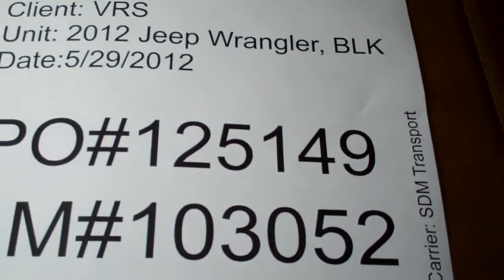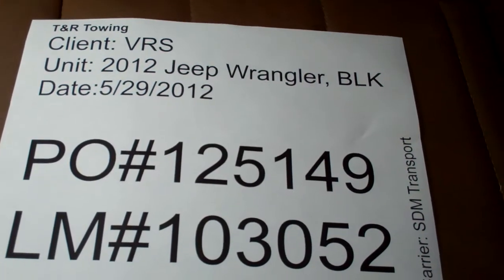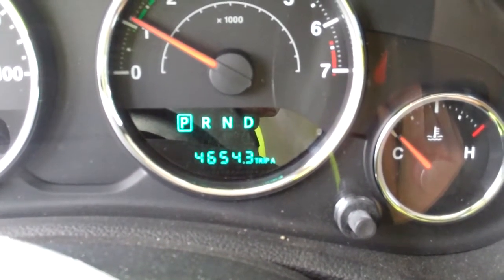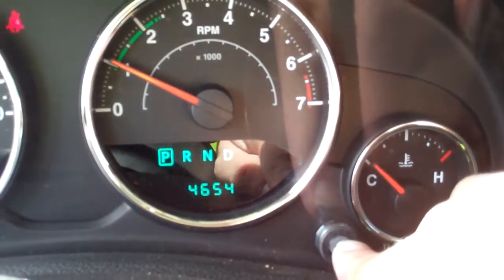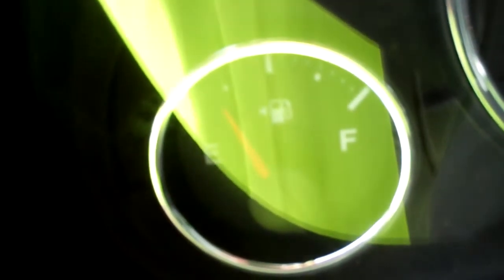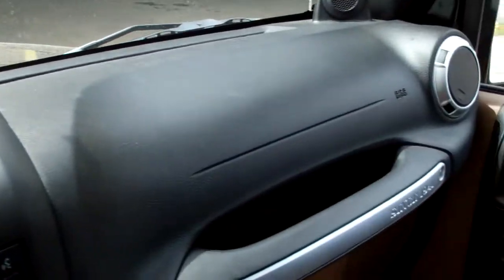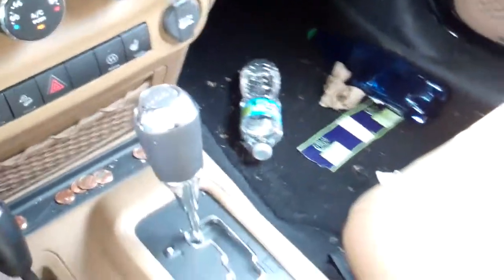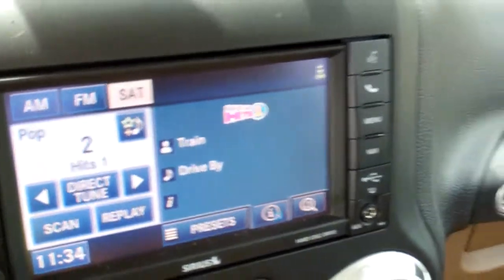PO#125149 VRS 5-29-12 Jeep.mp4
2012 Jeep Wrangler, Black, PO#125149, VRS, 5/29/2012